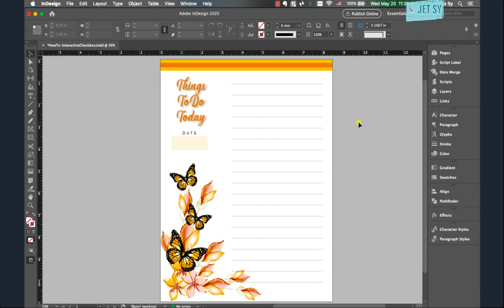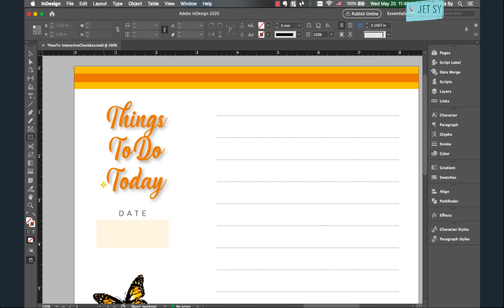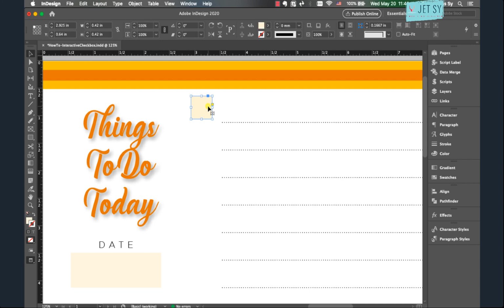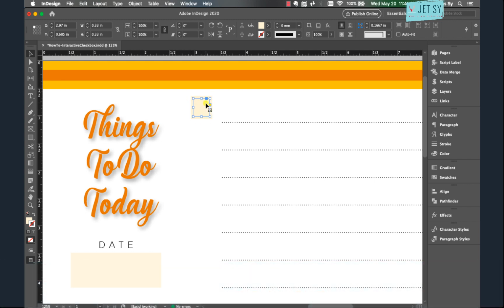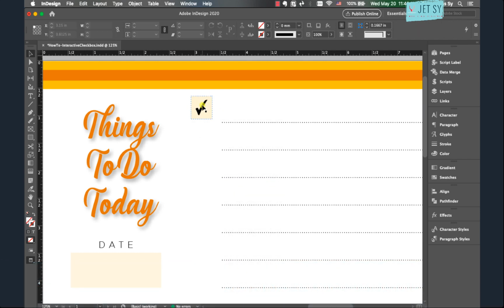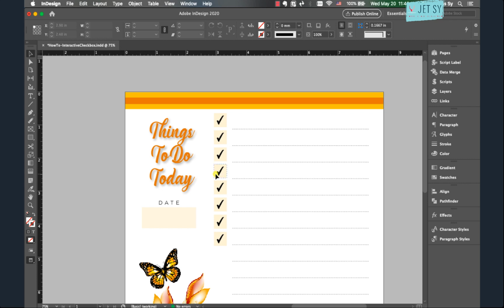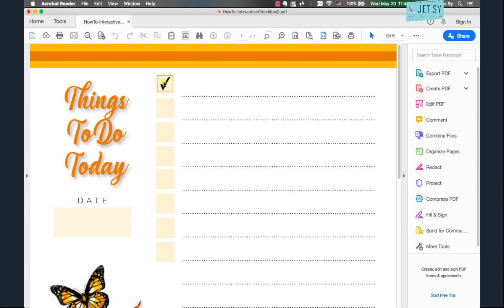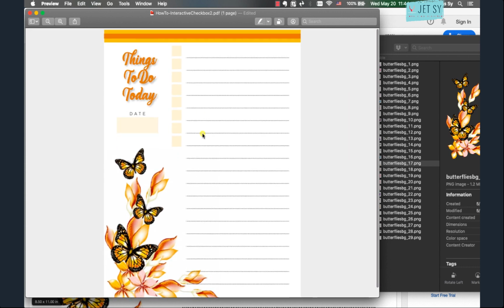How to Create Interactive Checkboxes in Indesign | PDF Forms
Adobe Indesign Tutorial on how to create interactive checkboxes in Indesign and then export it into a PDF where the checkboxes actually work meaning when you click them on your computer, a checkmark magically appears on the box. You don’t need Adobe Acrobat Professional or nitro pdf or anything else. You can make your documents interactive in Adobe Indesign.